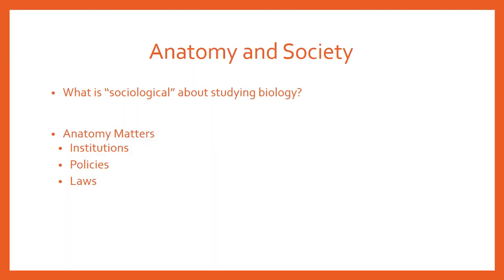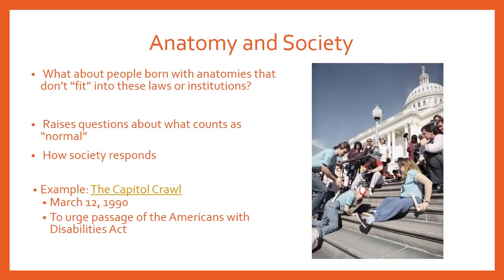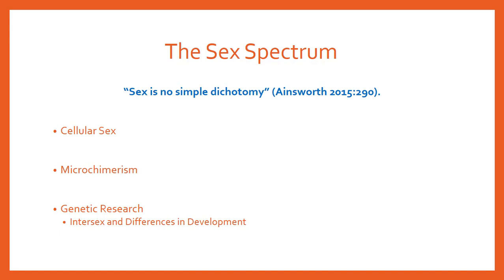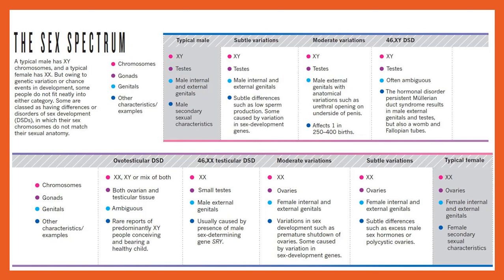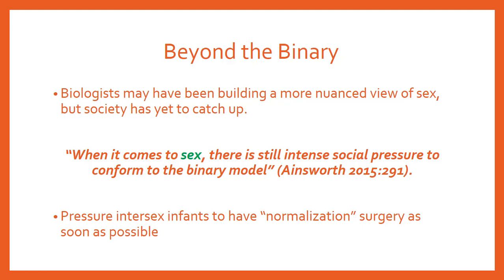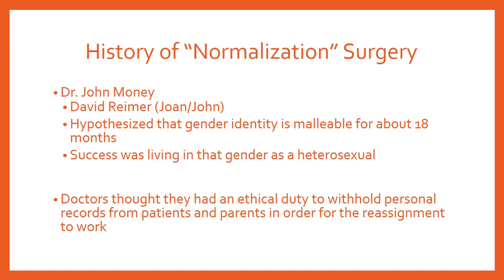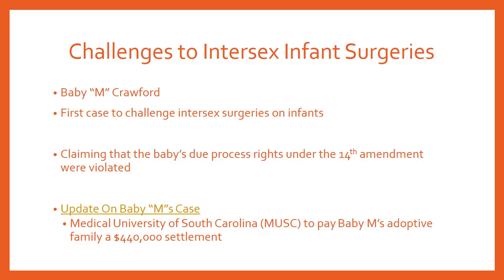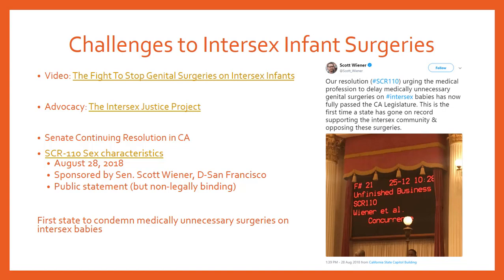The Social Construction of Sex